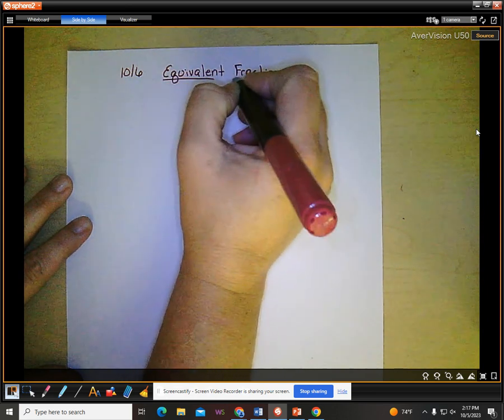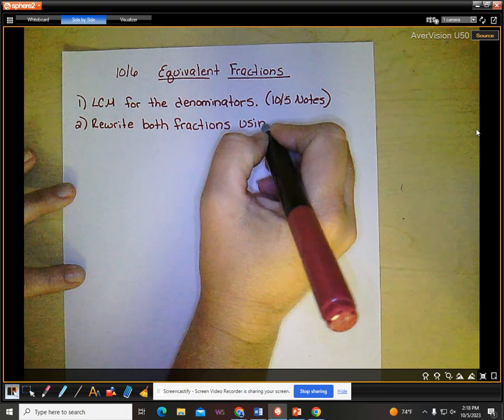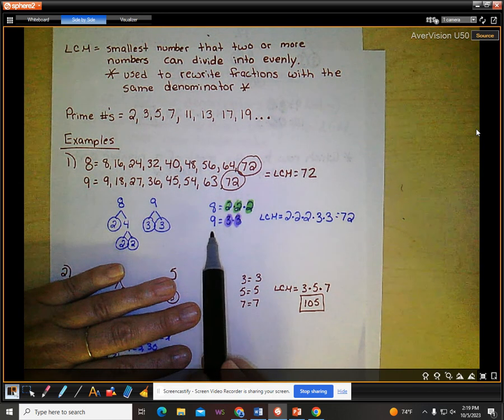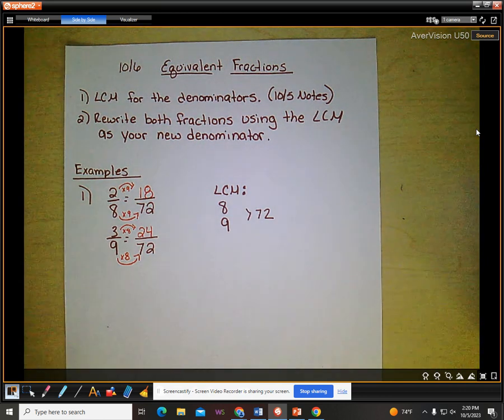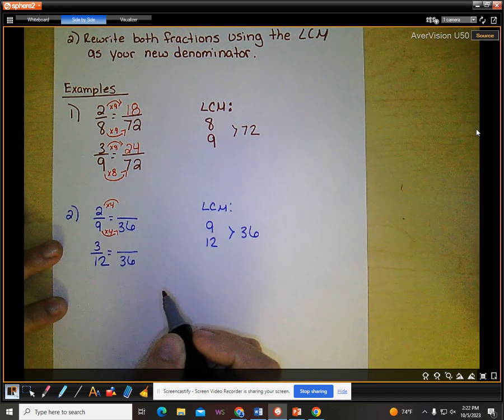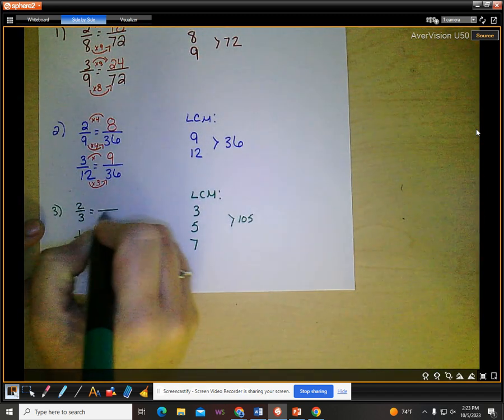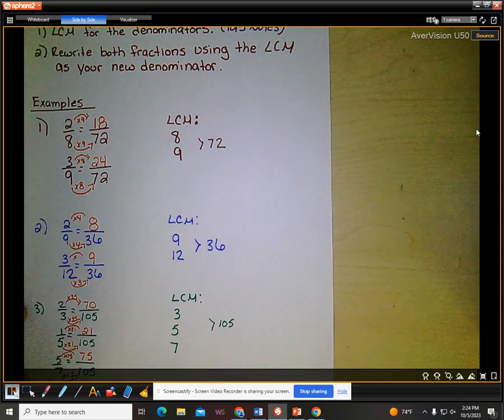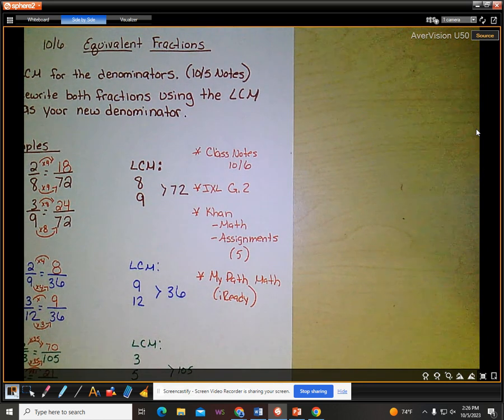Equivalent Fractions (10/6)